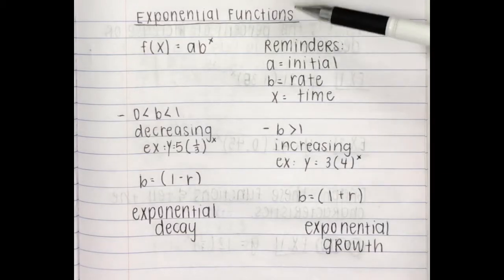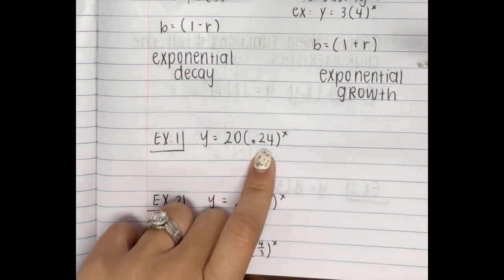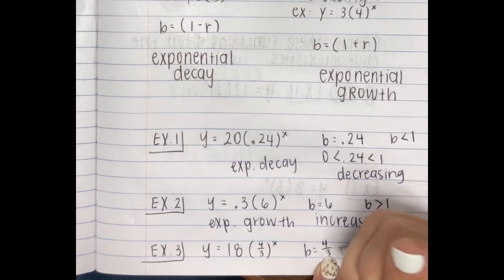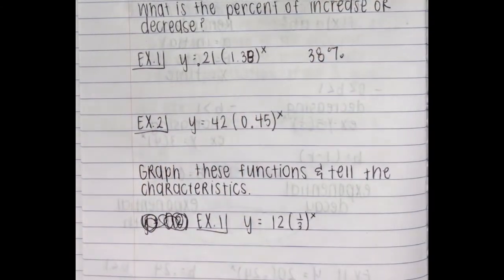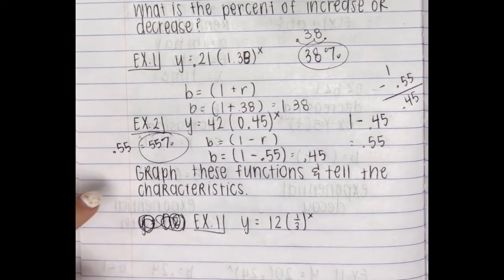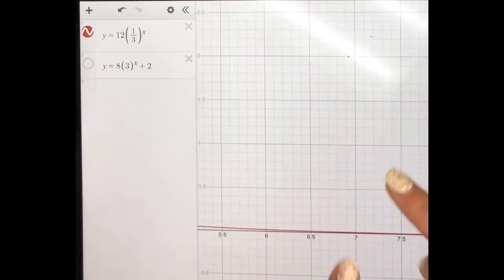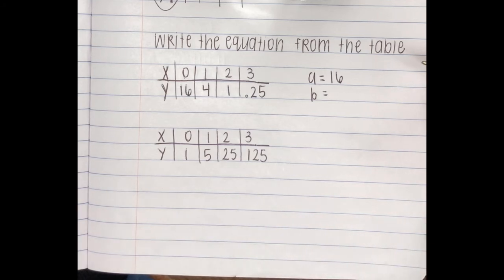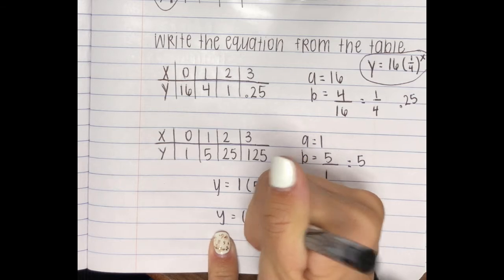March 24, 2021